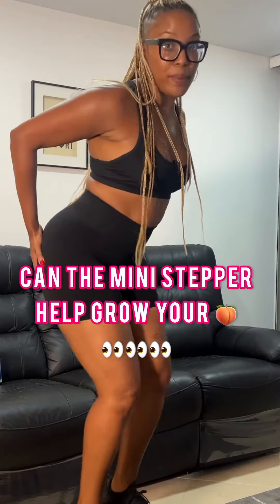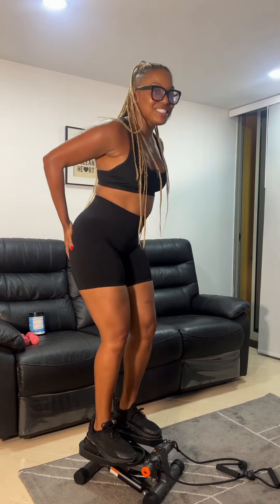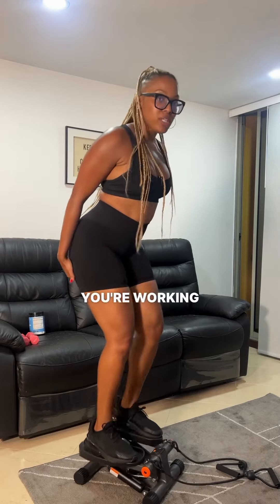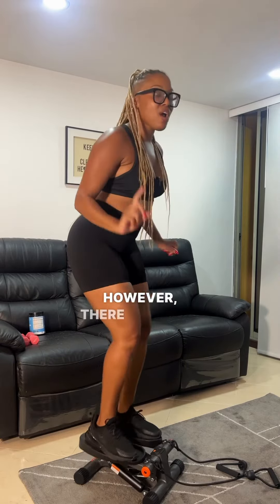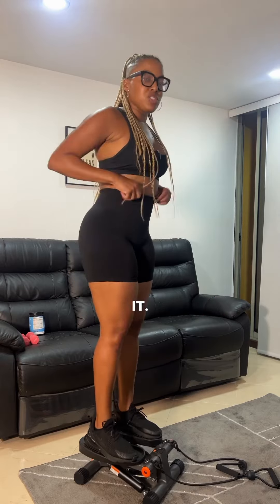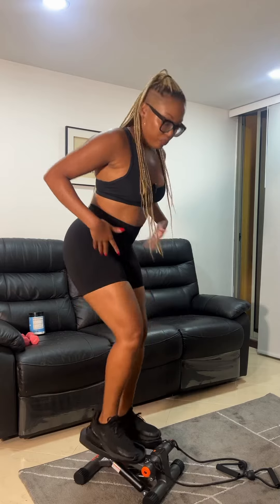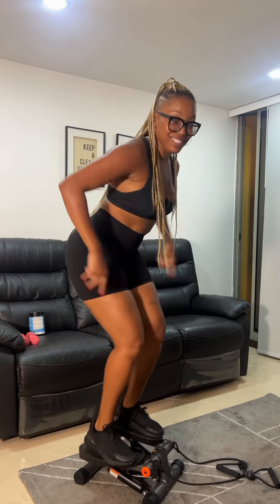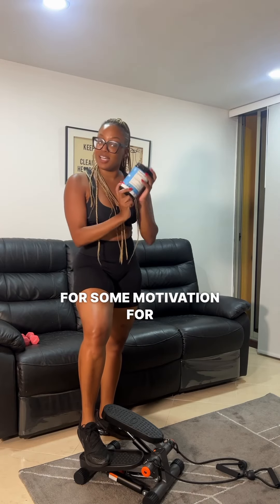Can this machine take you from flat to stacked?? 👀